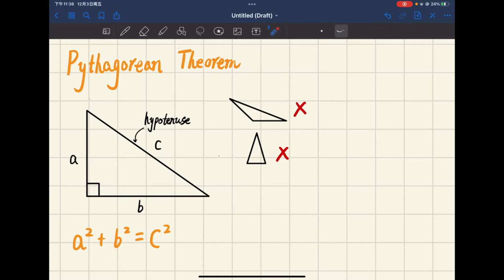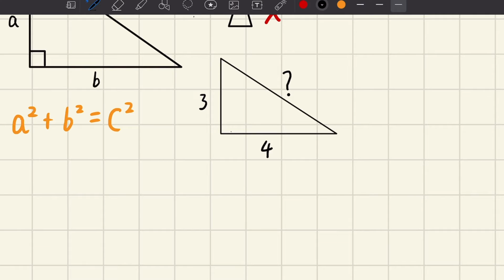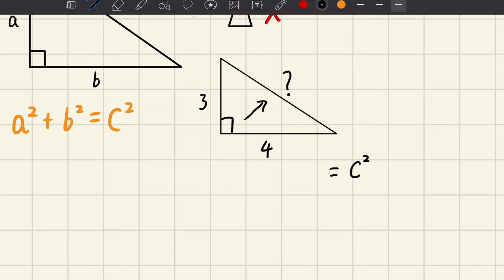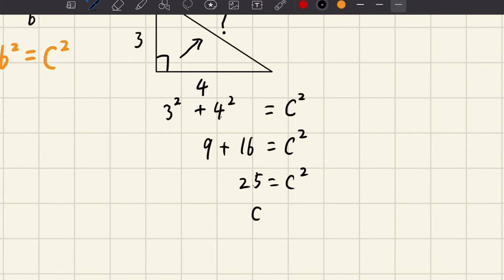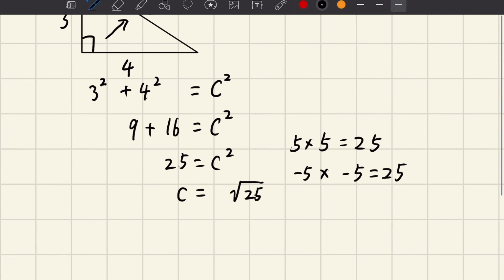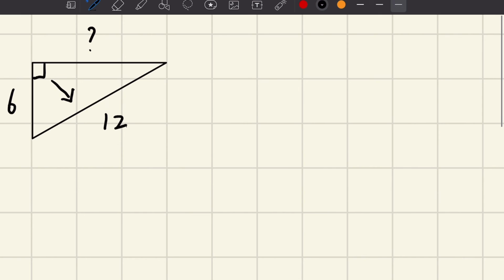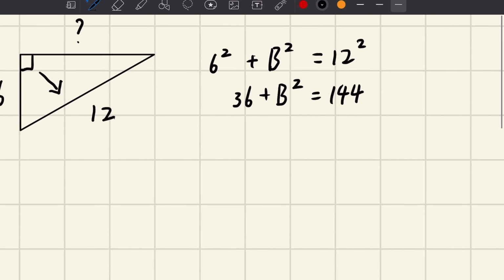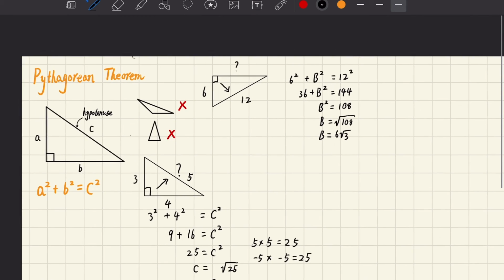Pythagorean Theorem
Here, Jianqiao presents the pythagorean theorem and how to find a missing side of a right triangle given the two other sides.